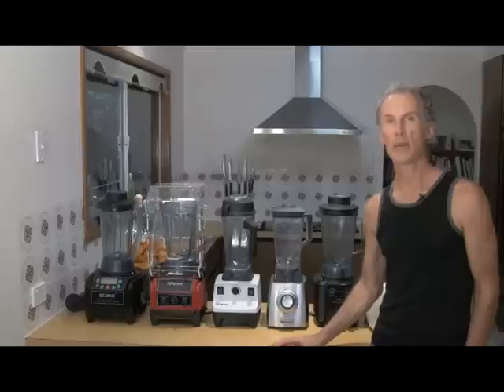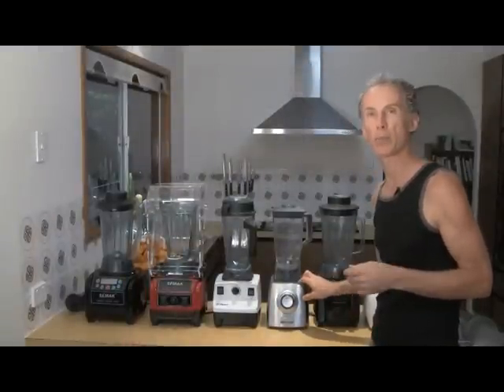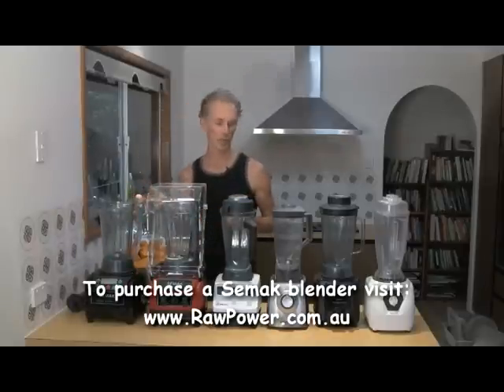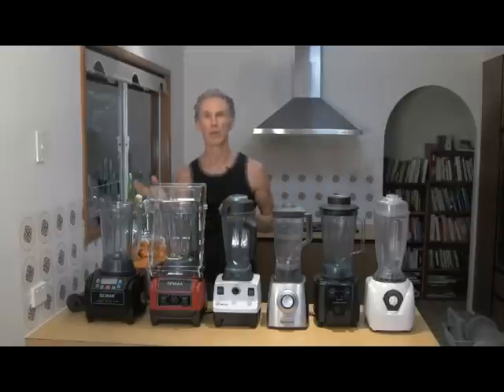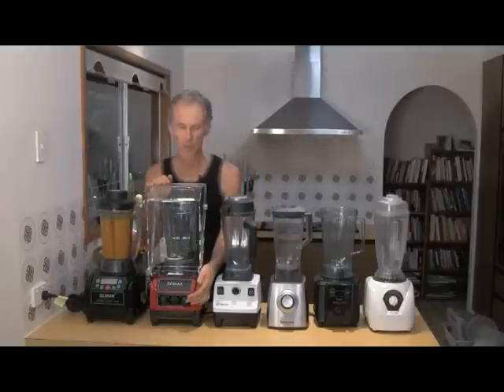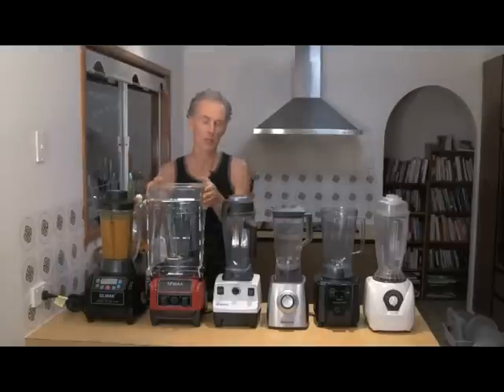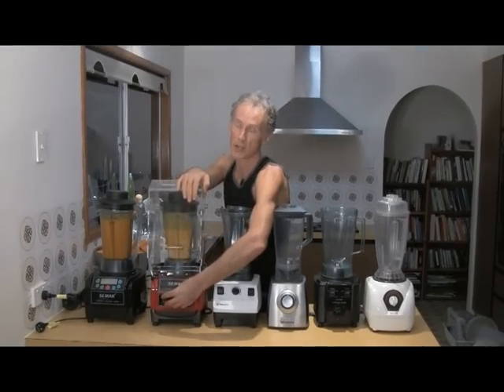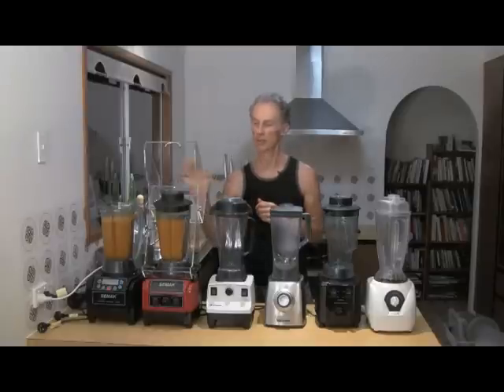Battle of the Blenders-Pumpkin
Anand from Live Food Education Compares six Power Blenders in blending large pieces of raw Pumpkin.